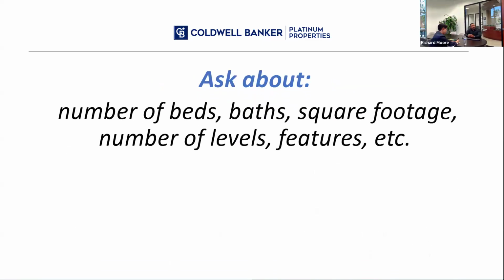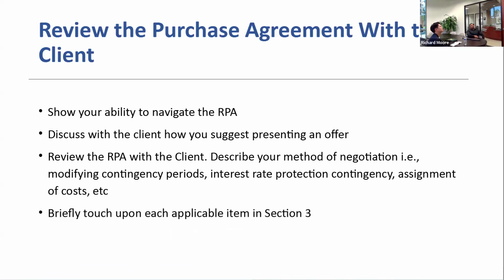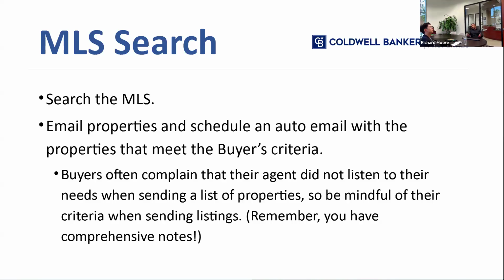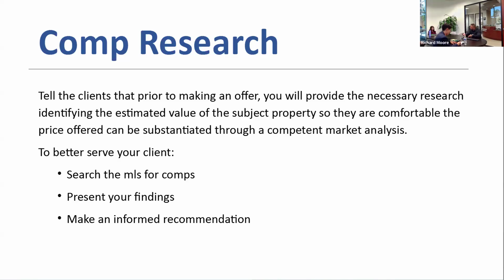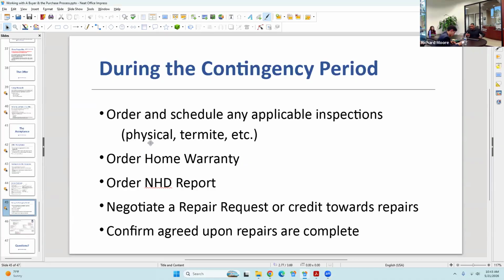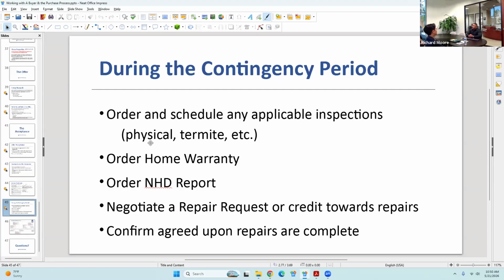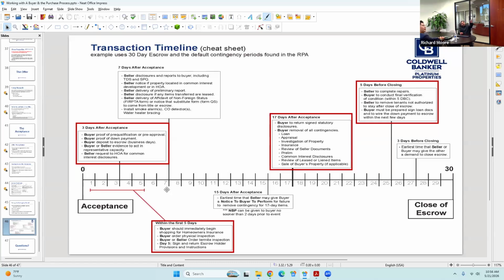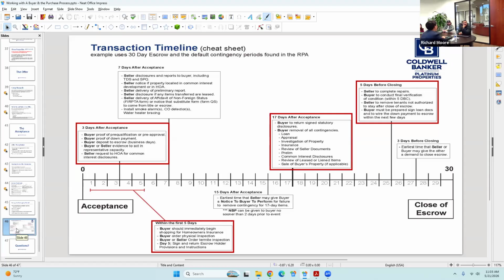Working with a Buyer and the Purchase Process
Speaker: Carlos Rodriguez
This class is designed to help real estate agents confidently navigate the complete buyer-side transaction process. We’ll cover the essential questions to ask your buyer, what documentation you’ll need, how to handle the showing process, and how to prepare and present an offer. You’ll also learn the steps to opening escrow, understand the typical transaction timeline, and know how to keep your client informed every step of the way. We’ll finish with an open Q&A to address any additional questions you may have. Perfect for agents looking to build a solid foundation in buyer representation.